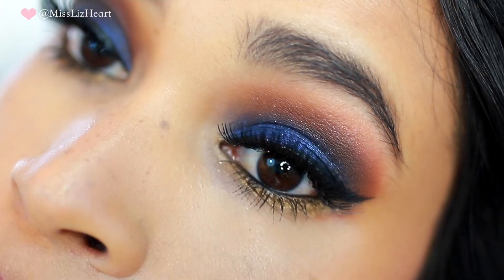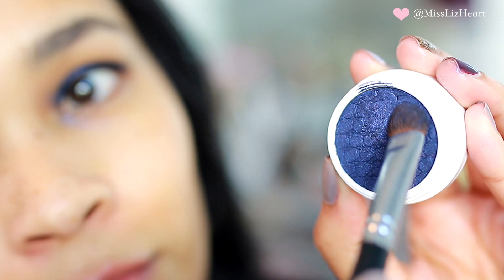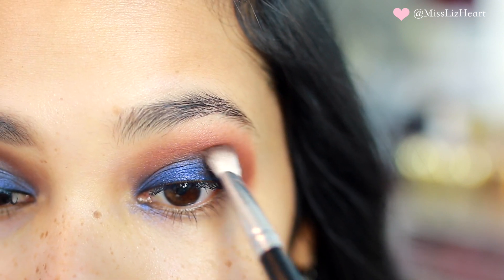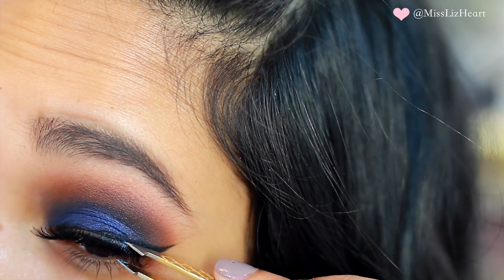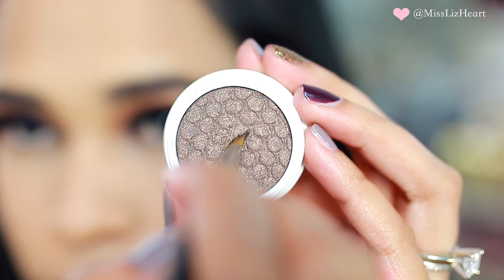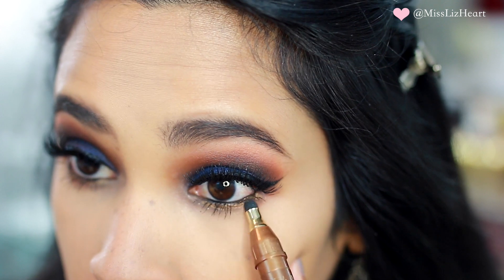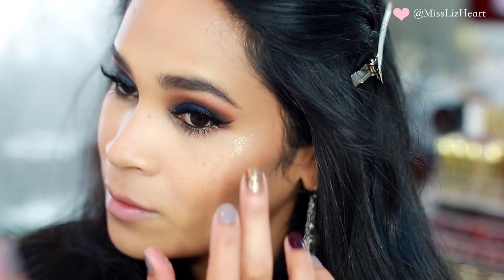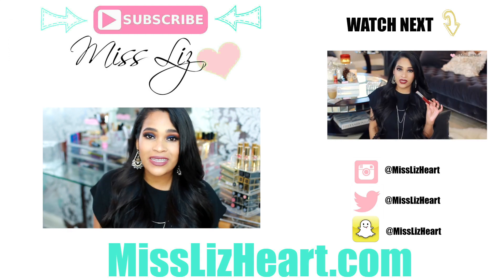Bold Blue Makeup Tutorial - Cobalt Blue - Fall Makeup Medium Skin Tone MissLizHeart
Hi loves!! This is  Bold Blue Makeup  Tutorial that I wore in my Fall Favorites Tag video so here it is! The only difference is the lips and the color of blush that I ended up changing last minute for that video :D. Love you guys!! XOXO

~Products Used~
❤ Lorac Eye Primer
❤ Jouer Creme Eyeshadow Crayon in Avant Garde
❤ Lorac Pro Palette
❤ Tom For Eyeliner
❤ Hourglass Arch Eyebrow sculpting Pencil in Warm Brunette
❤ Eyelure False Lashes in Vegas Nay Shining Star
❤ Girorgio Armani Luminous Silk Foundation in 7.5
❤ Maybelline Fit Me Concealers in Sand
❤ Girorgio Armani Loose Powder
❤ Butterlondon Black Eyeliner
❤ Chanel Le Volume Mascara Mascara
❤ Sephora Blush Brush
❤ Jouer Blush in Peach Bouquet
❤ Jouer Highlight in Tiare
❤ Kat Von D Liquid Lipstick in Lolita

❤ Nails - Deborah Lipmann nail polishes in "She Wolf", "Miss Independent" Can't Be Tamed"

xo Liz